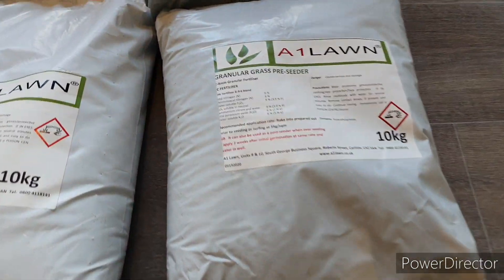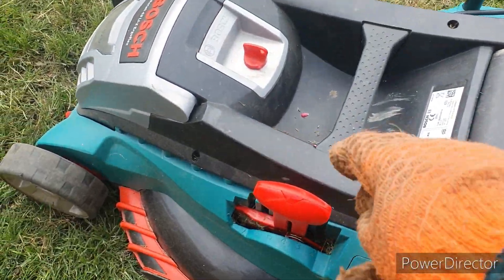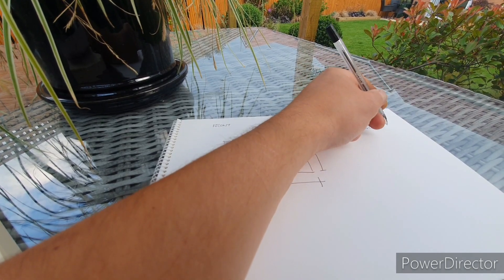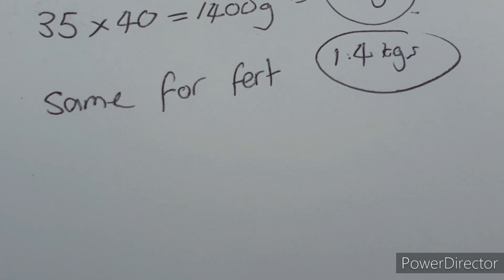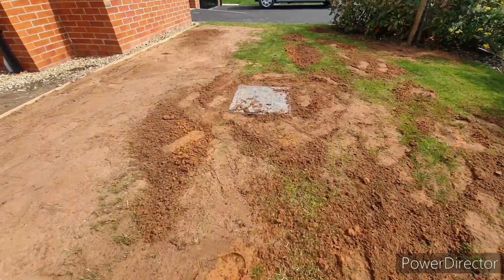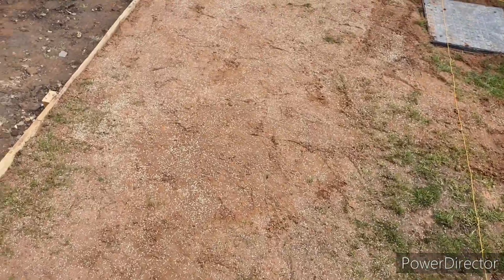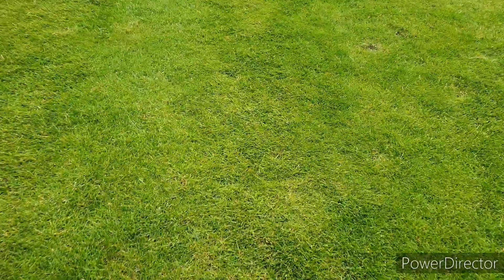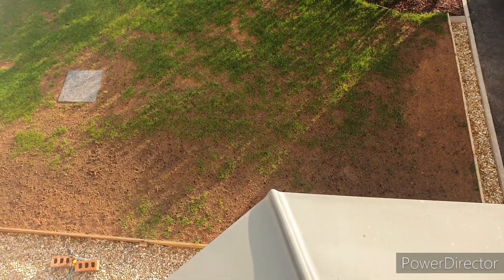How to Grow a Lawn from Grass Seed?